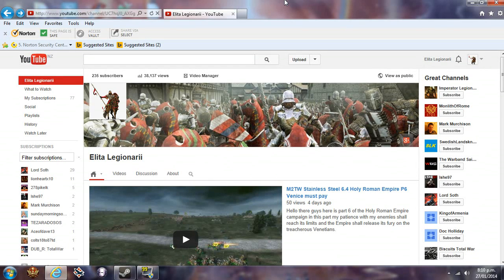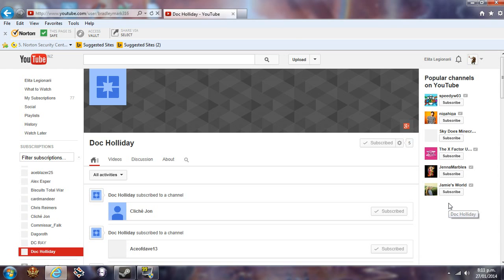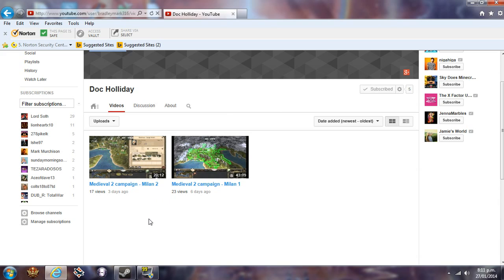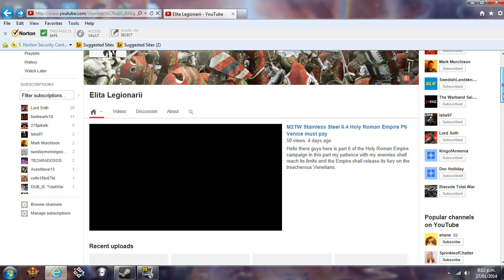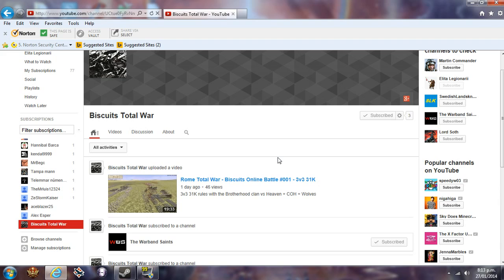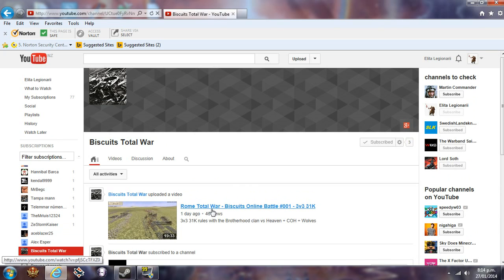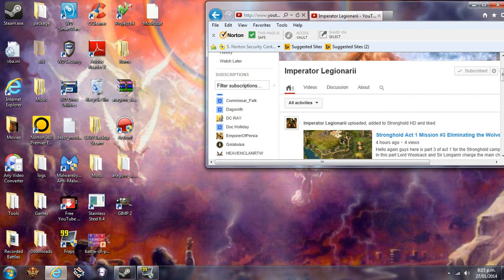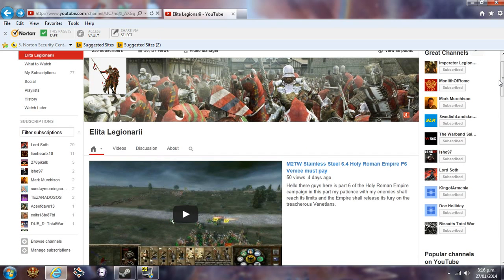Shout out for new channels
Hello guys here is a video in which i want to shout out the new channels for a couple of mates i play with online they have recently started there channels so be sure to check them out links just below:)